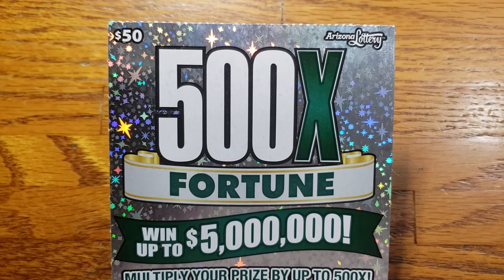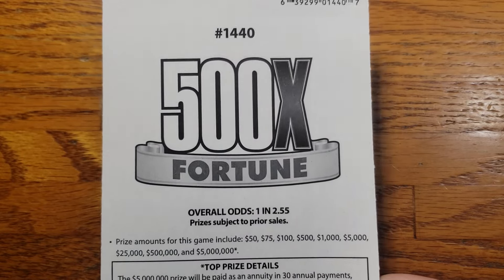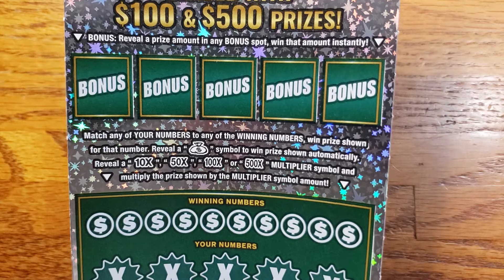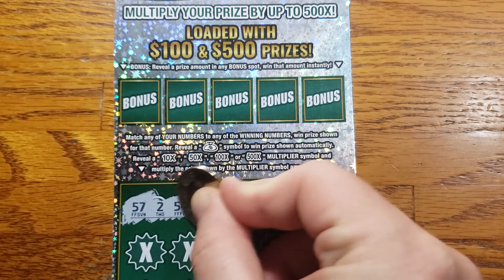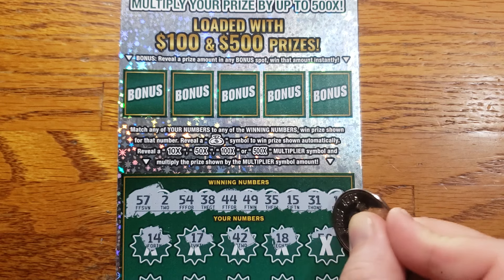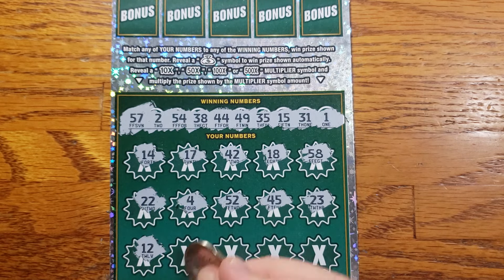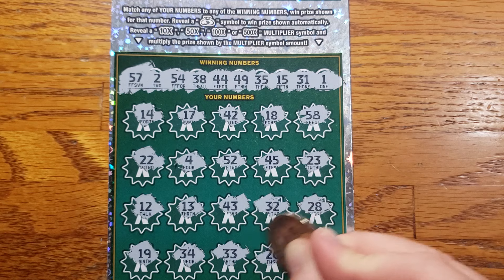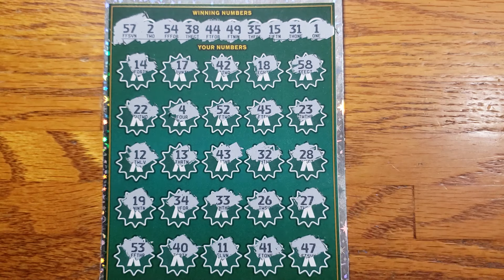ARIZONA LOTTERY-- 500X FORTUNE?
1 × $50 - 500X Fortune ticket  #1440